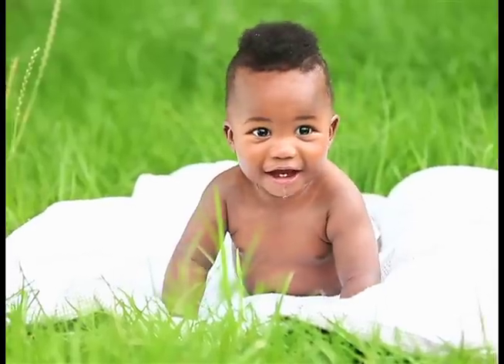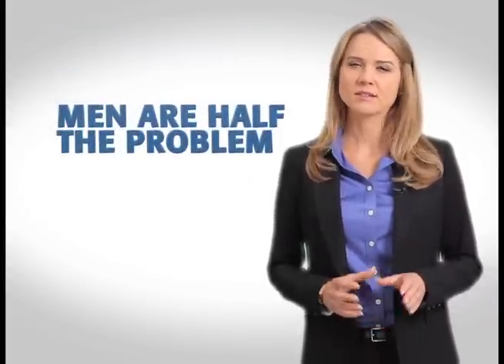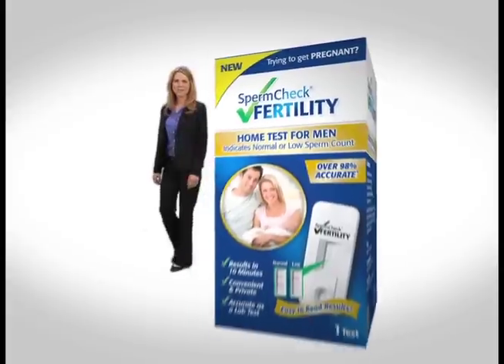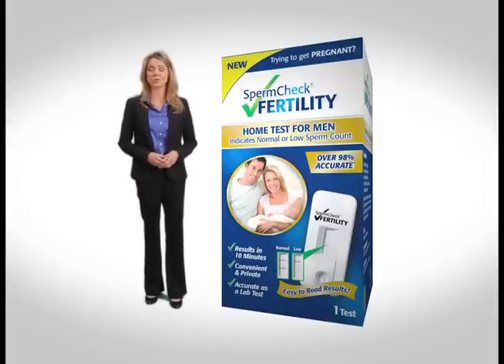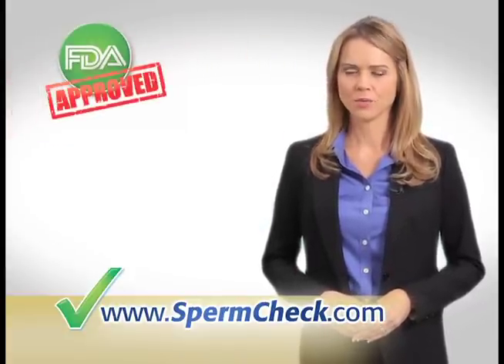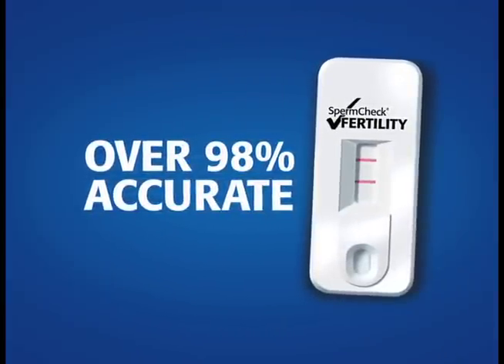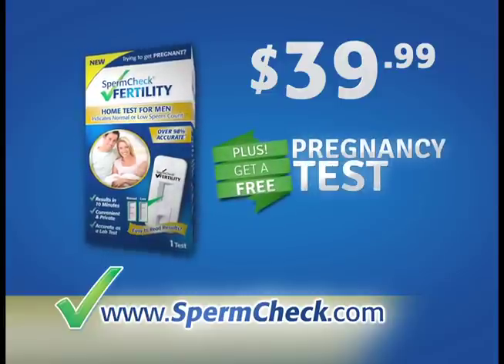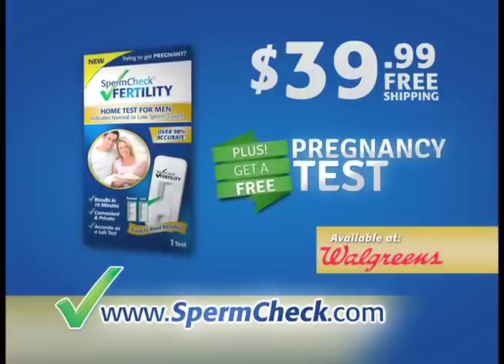Male Fertility Test from SpermCheck